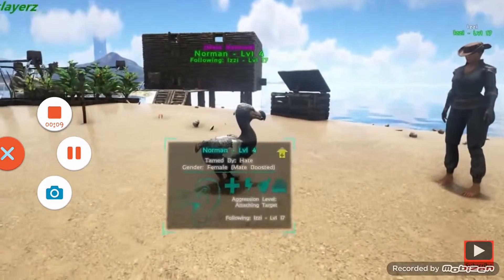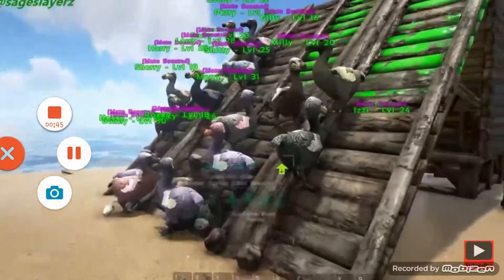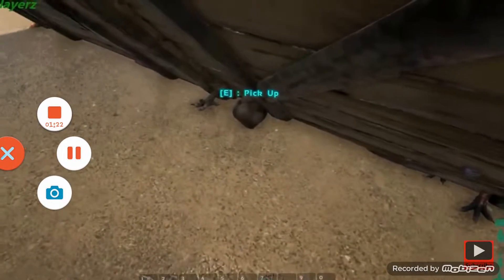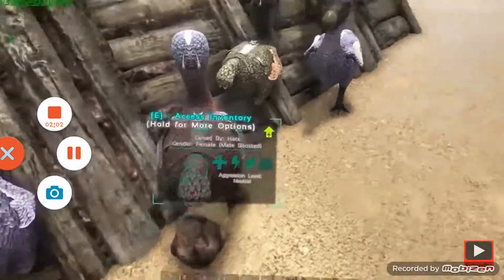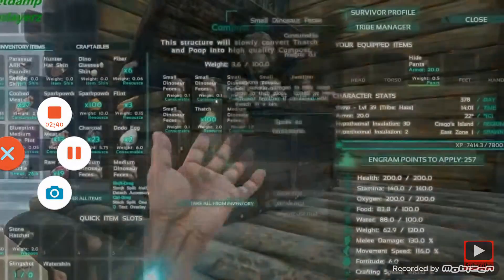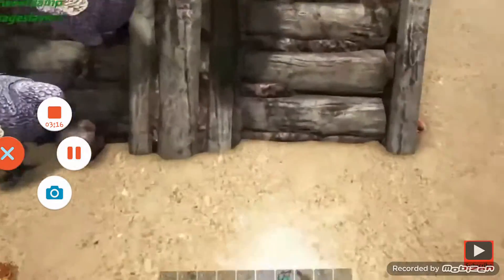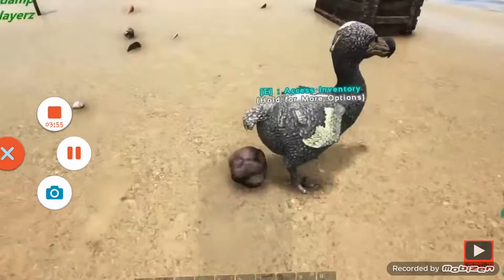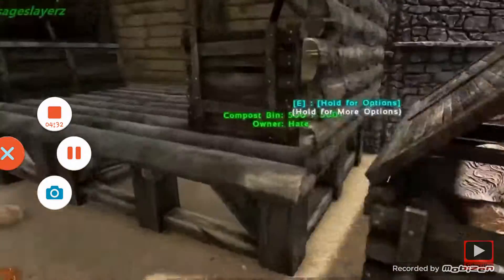Dodo farm ark survival evolved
Post every day